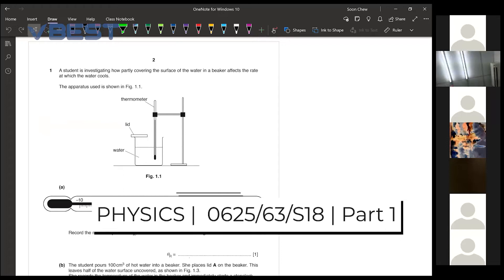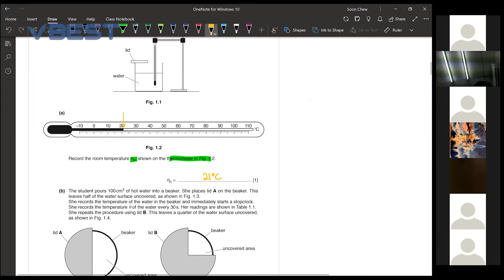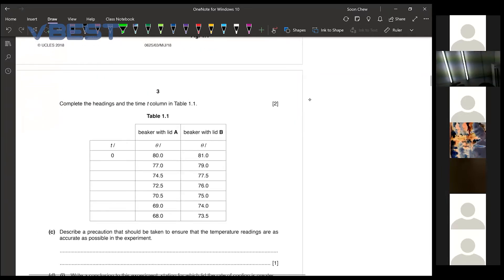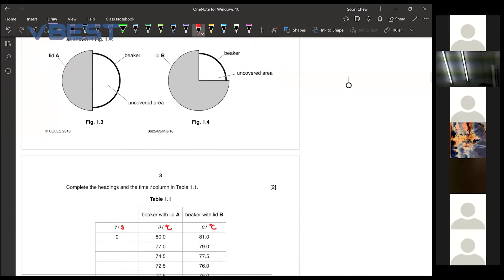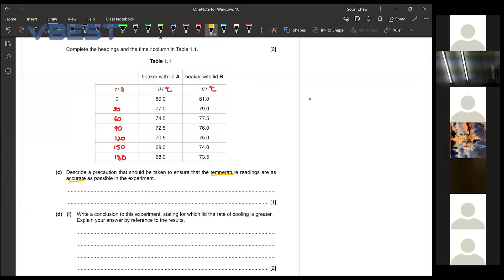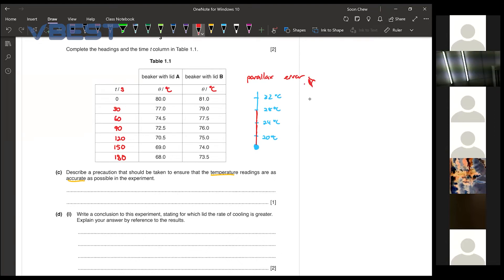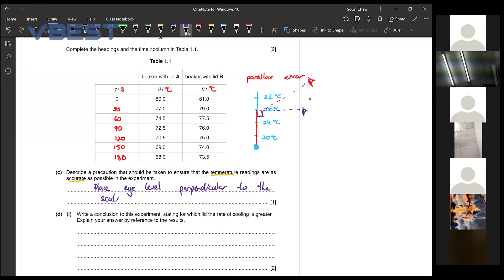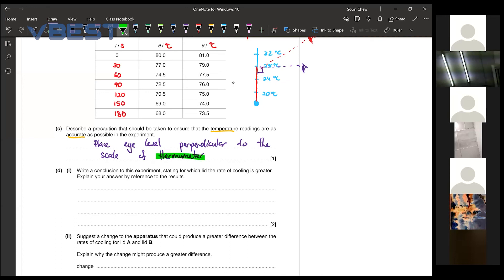PHYSICS 0625/63/S18 | Part 1 IGCSE Past Paper Discussion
Teacher : Mr Sky of VBEST Tuition Centre